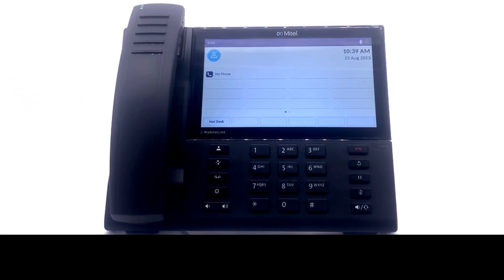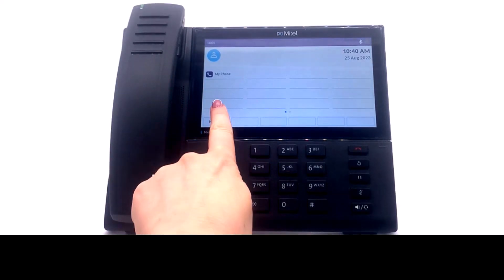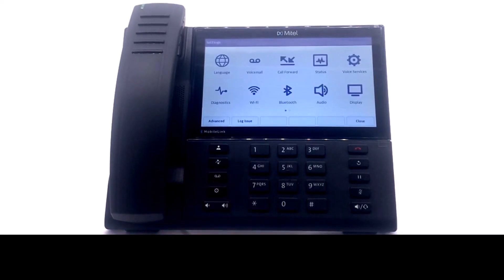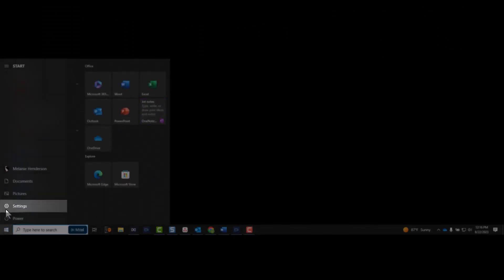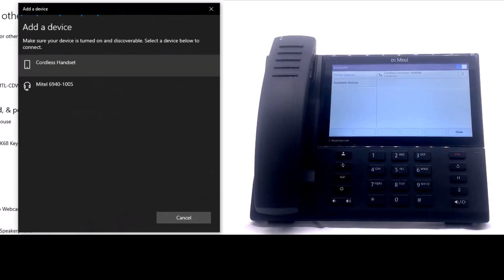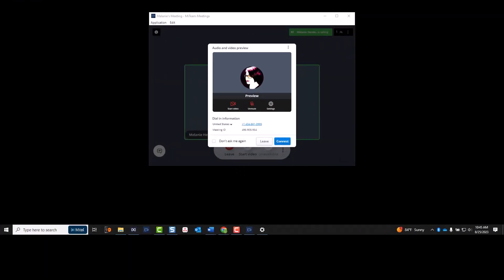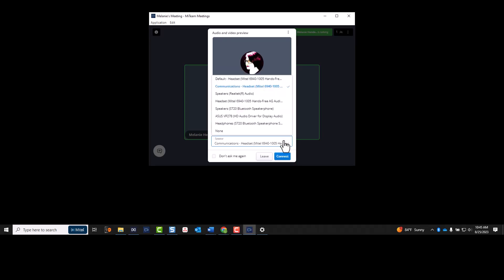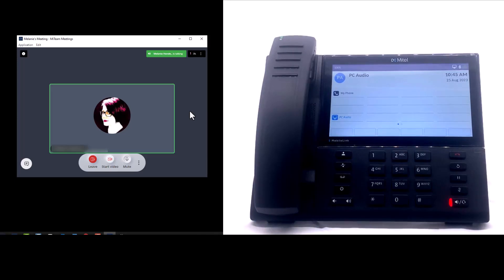6940 Phone: PC Link: MiVoice Business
This quick reference video demonstrates how to enable PC Link on the 6940 Phone for MiVoice Business.